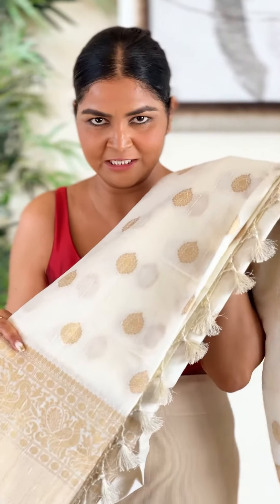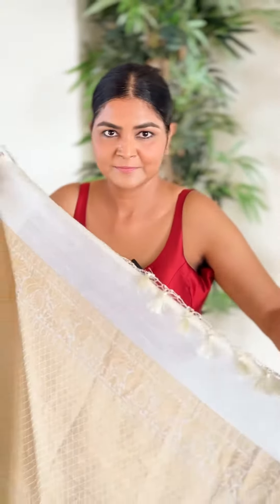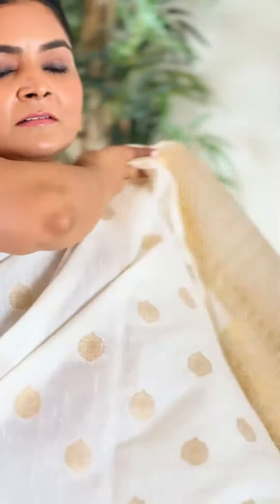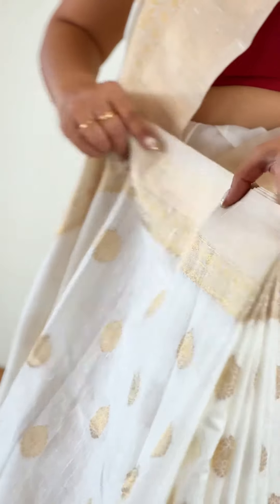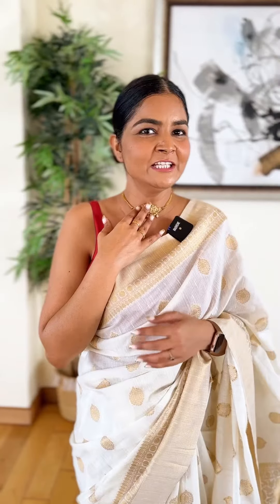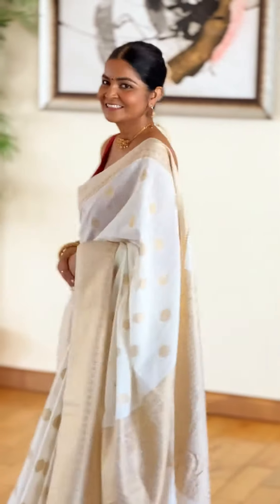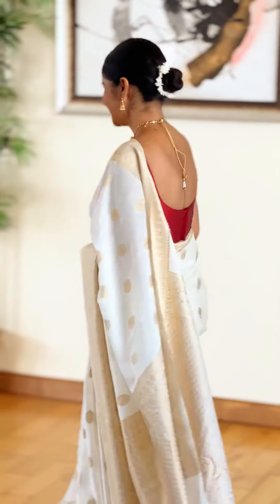GRWM for Shivratri 🙏🏻| Styling a beige Saree for Pooja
Are you looking for Saree Styling video ? Get ready with me for Shivratri